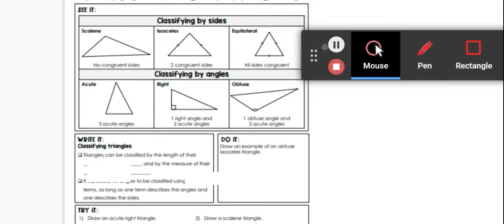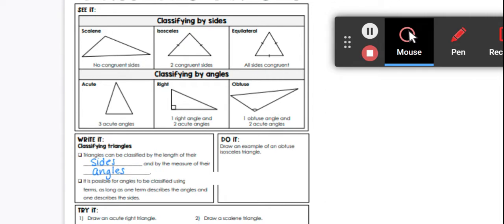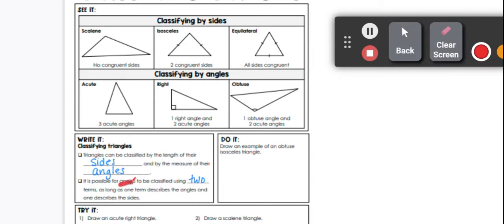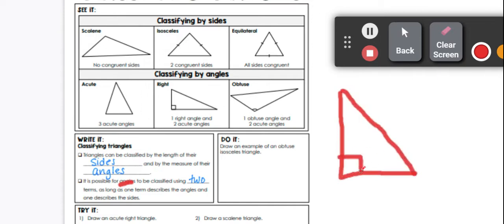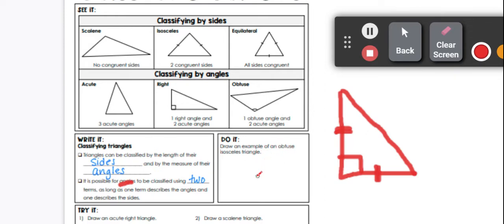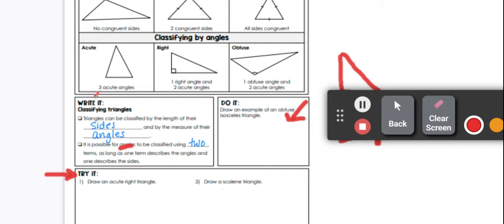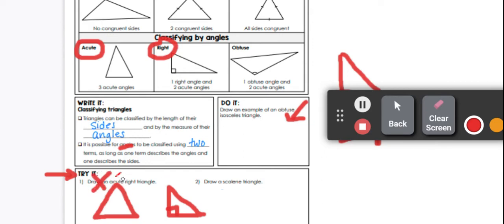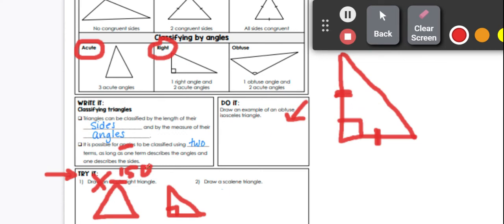Classifying Triangles Notes and Intro, Part 2